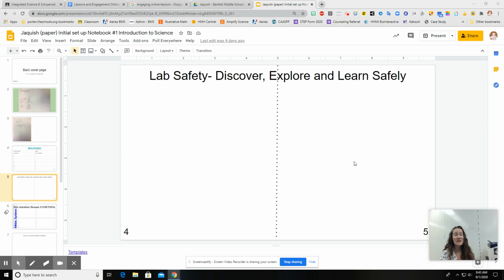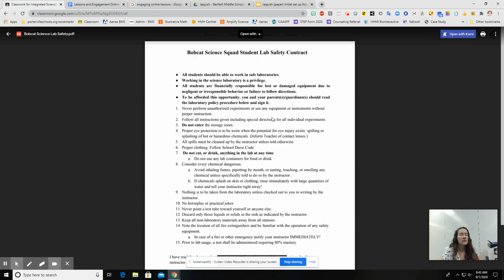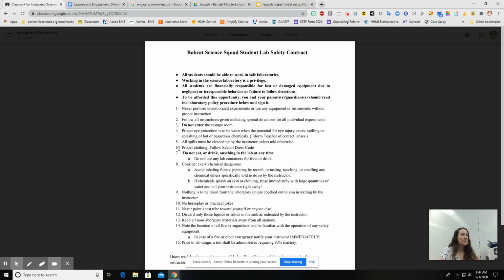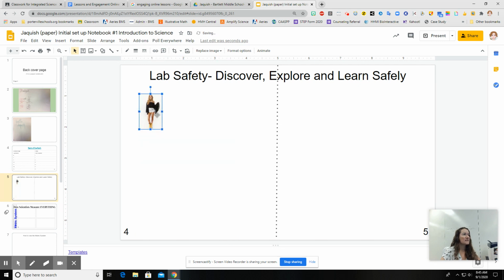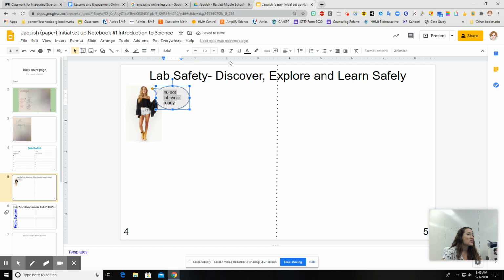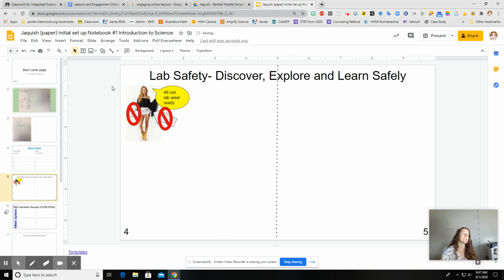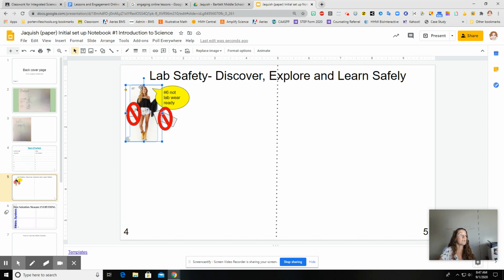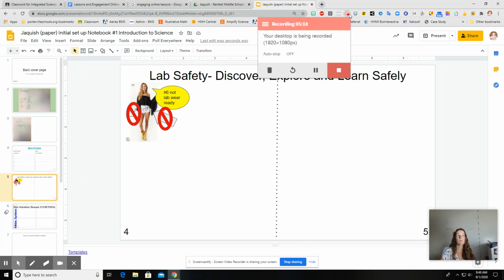notebook pages 4 5 what do you meme we can't do that in the lab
Watch this video to help you understand how to successfully complete pages 4-5 in our interactive notebook.